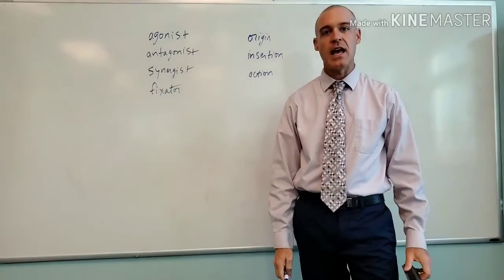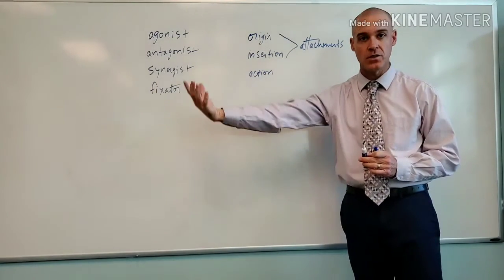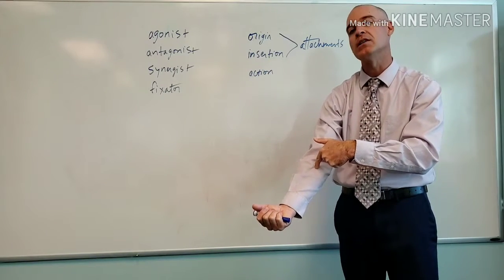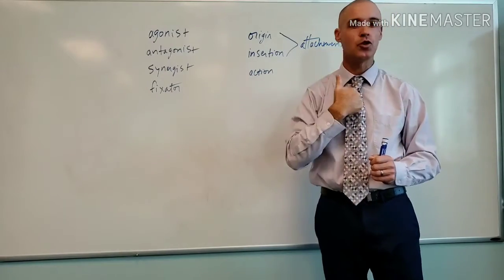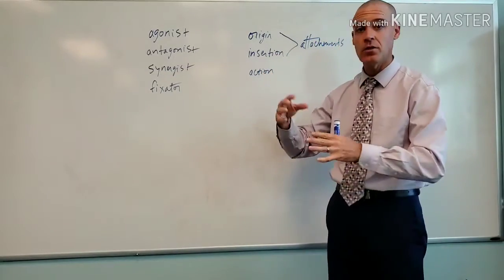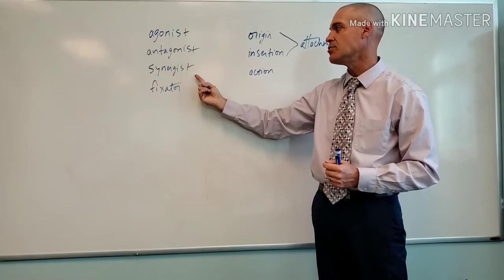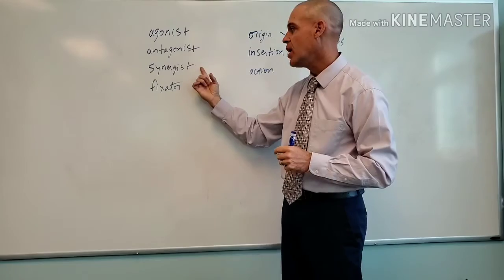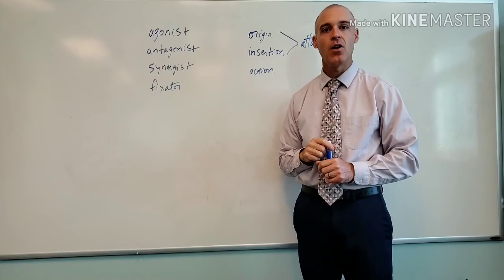Kinesiology Basics - Understanding Muscle Origin, Insertion, Action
An explanation of muscle origin, insertion, and action. As well as an explanation of an muscle agonist, antagonist, synergist, and fixator relationships.